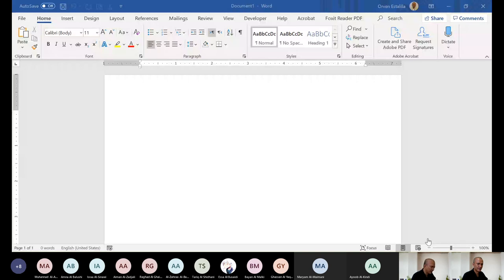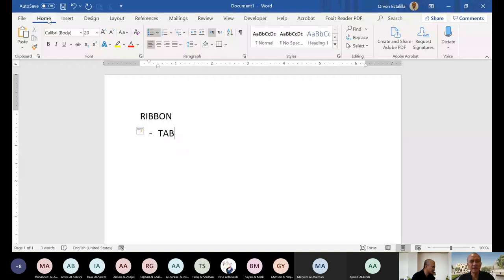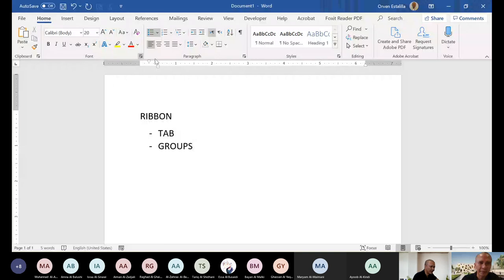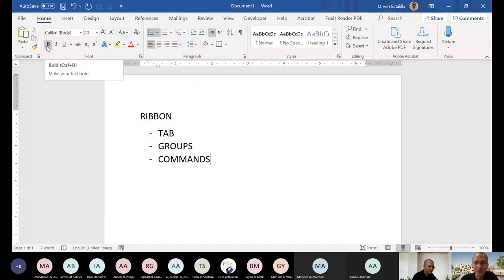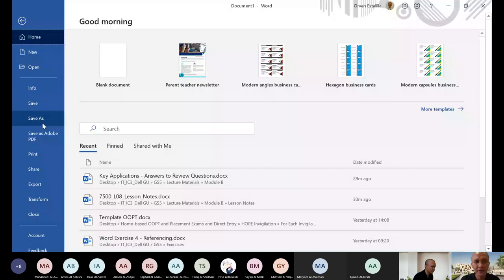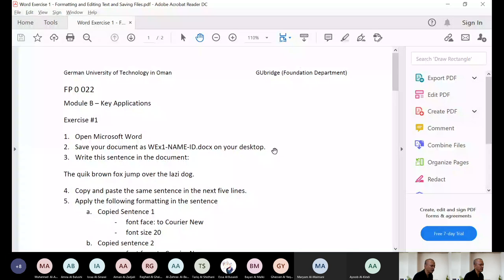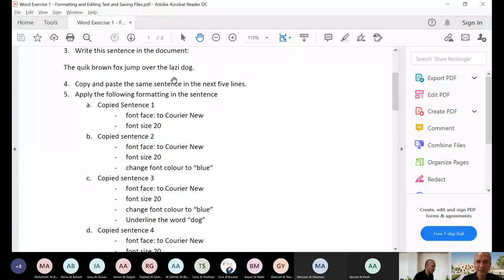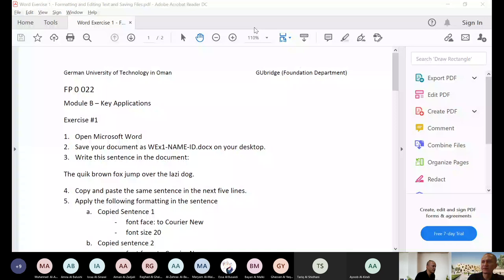IT1 Section 2 - Virtual Class - 8 October, 2020 Part 2